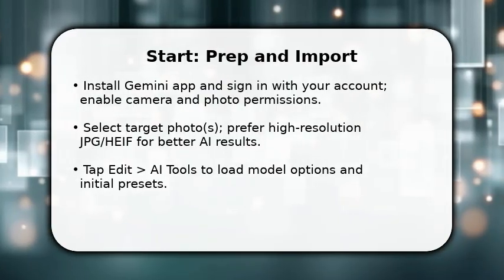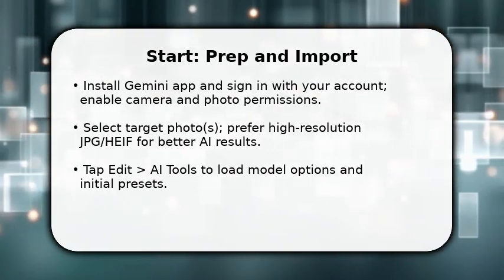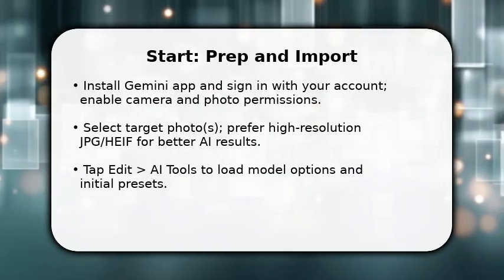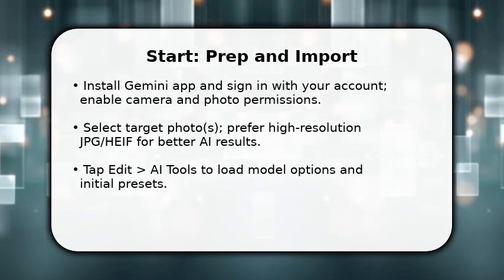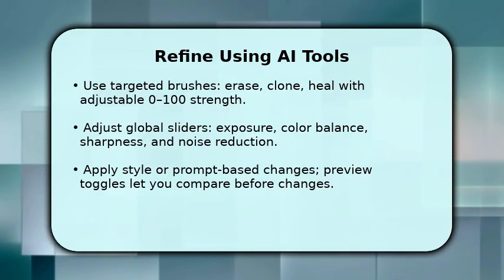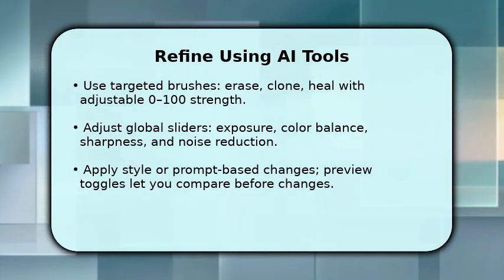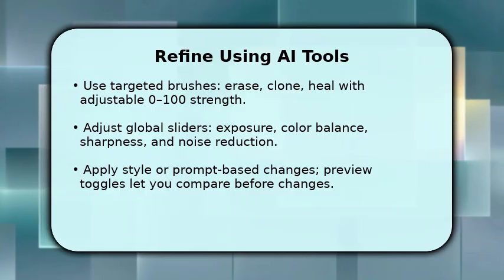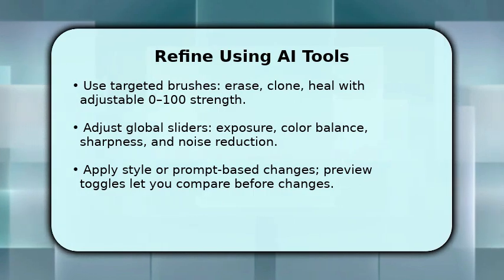How to Use Gemini App Ai to Edit Photos - Step by Step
How to Use Gemini App Ai to Edit Photos - Step by Step | 🔒 Surfshark VPN Deal — Stay private and secure. $1.99/mo + 3 Months Free ▸

Dive into the world of photo editing with AI using Gemini app. This step-by-step guide will walk you through harnessing advanced features to transform your images, from basic adjustments like brightness and contrast tweaks to sophisticated filters for a professional touch.

Gemini App, AI Photo Editing, Step by Step Guide, Brightness Adjustment, Contrast Tweak, Filters Application, Photo Transformation, Professional Touch, Edit Images with AI